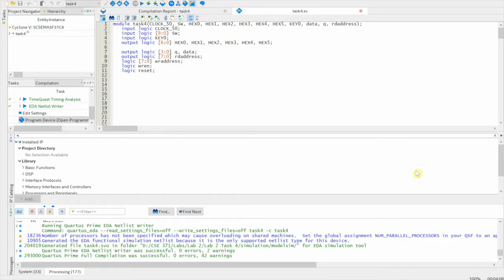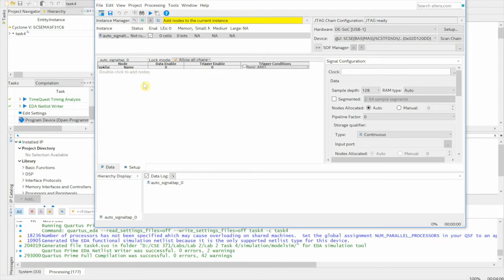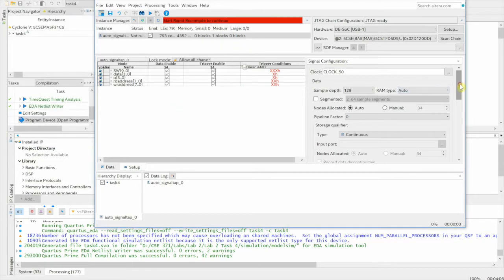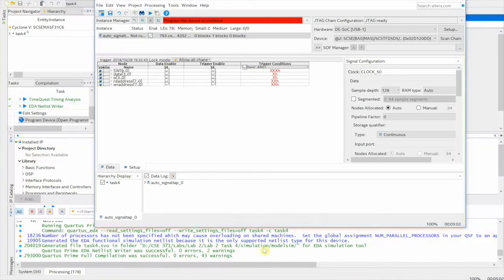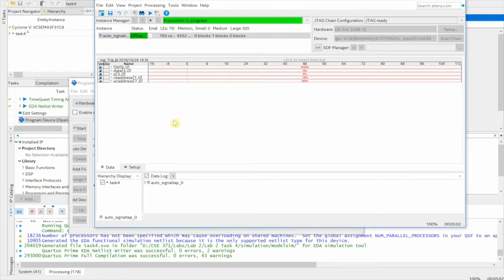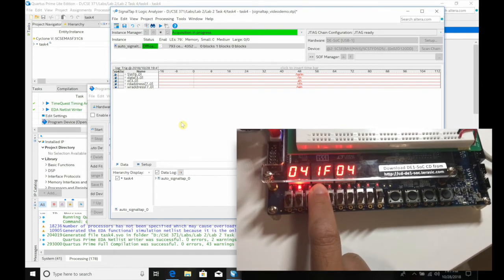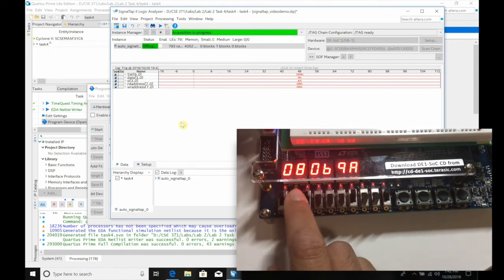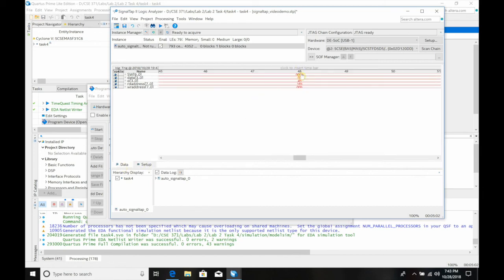How To Use the SignalTap II Logic Analyzer Tool in Quartus Prime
Shawnna Cabanday
Electrical Engineering 2019, University of Washington

Dr. Rania Hussein
CSE 371: Design of Digital Circuits and Systems